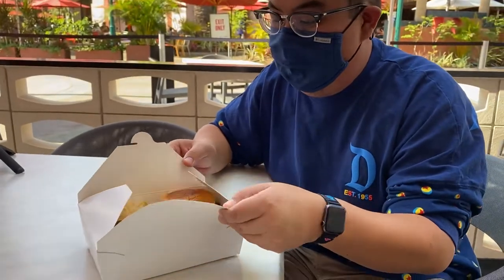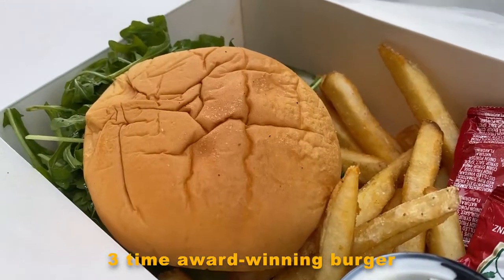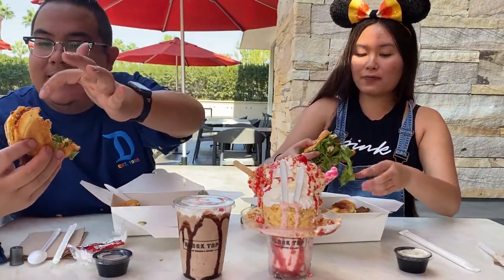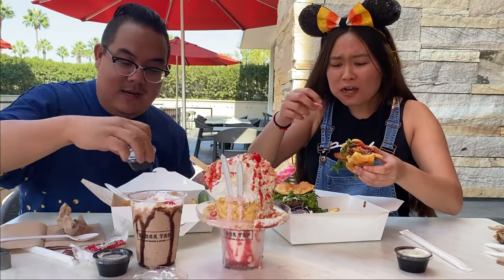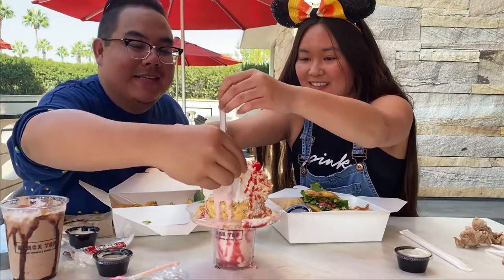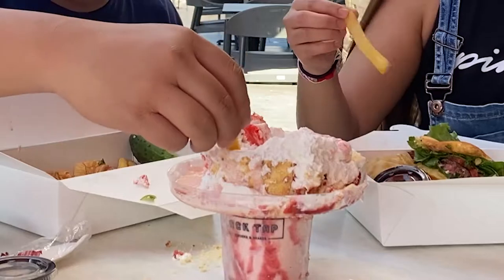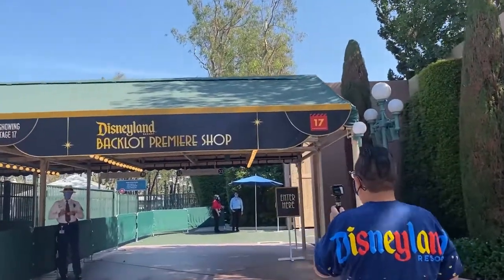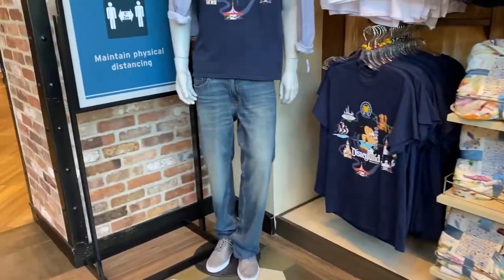Black Tap Craft Burgers & Beer and Disneyland Backlot Premiere Shop feat. Andy Cheng | FOOD VLOG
My old coworker, Andy Cheng visited me from San Diego to celebrate his birthday with me. 🎂 It was both our first time eating at Black Tap Craft Burgers  & Beer and it was so yummy! 🤤 We also explored some of the shops in Downtown Disney. Got to check out the new Disneyland Premiere BackLot located on Stage 17. This was really fun and we had a great time catching up! 🙌

Guest star:
Andy Cheng

Videographer:
Natasha Nguyen

Editor by:
Angela Nguyen